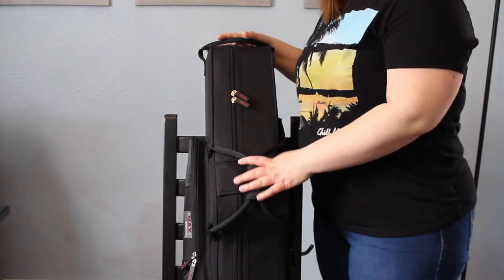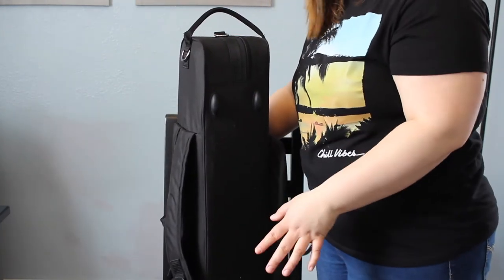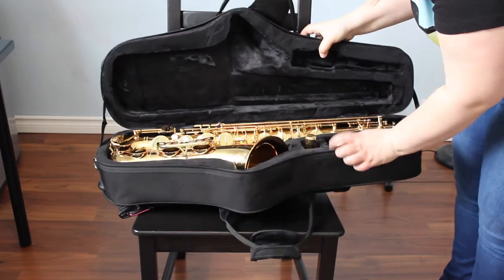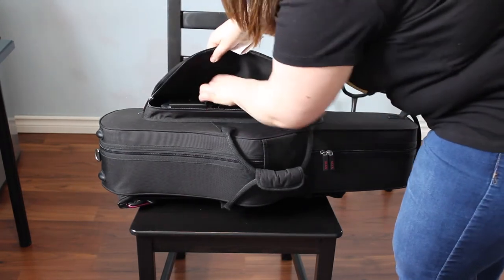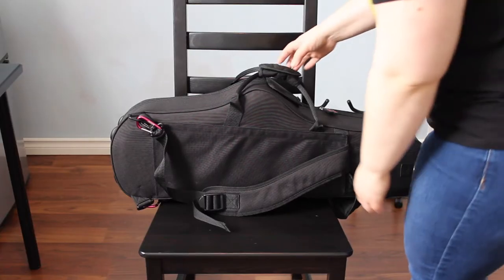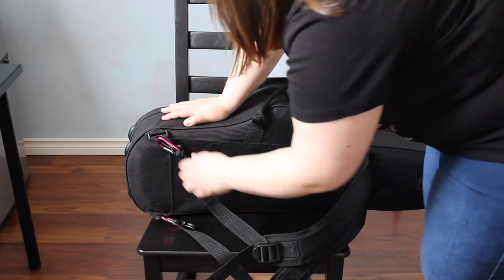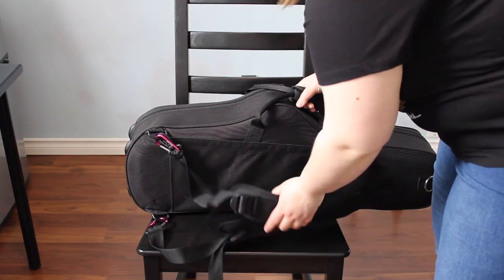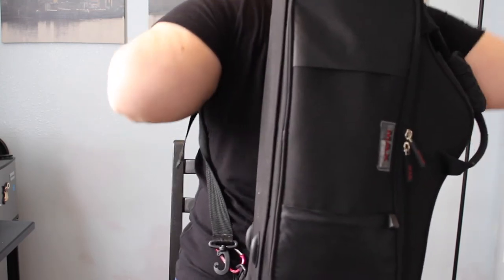Review: Protec Contoured Max Tenor Sax Case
In this video I review the Protec Contoured Max Tenor Sax Case. I have the same case for my alto in blue and intend to get a similar version for my curved neck soprano sax soon.

All the opinions shared in this video are from my own personal experience and are meant to be used to help fellow sax players when selecting a new travel or lighter weight case.